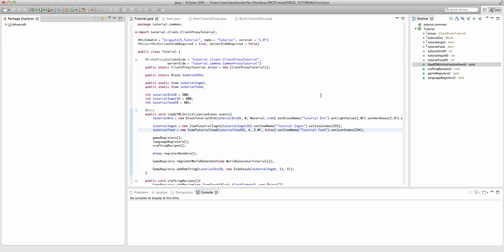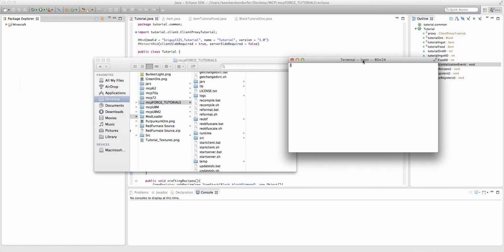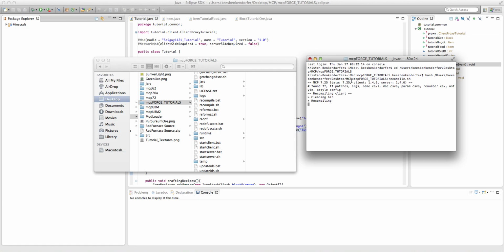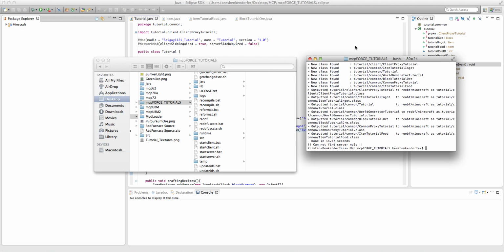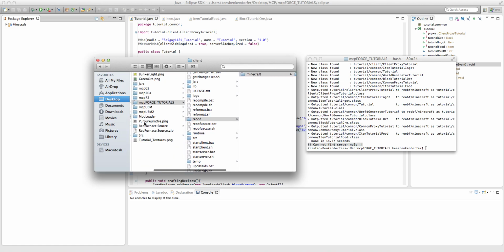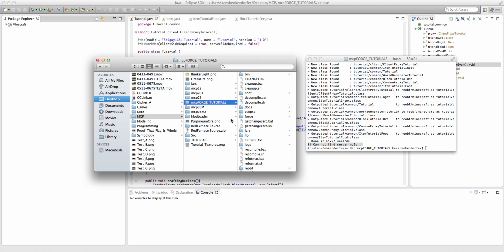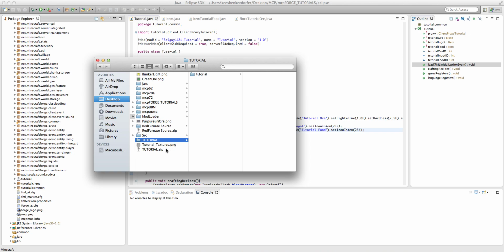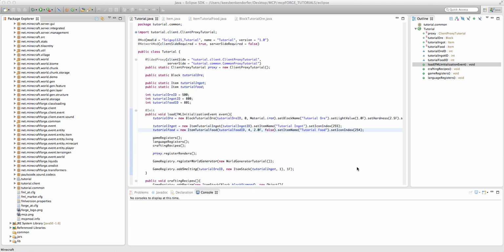[1.4.7] Minecraft Forge Tutorial 13: Releasing A Mod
This is my 13th Minecraft Forge tutorial for Minecraft 1.4.6/1.4.7. In this tutorial, I will teach you how to release a mod.